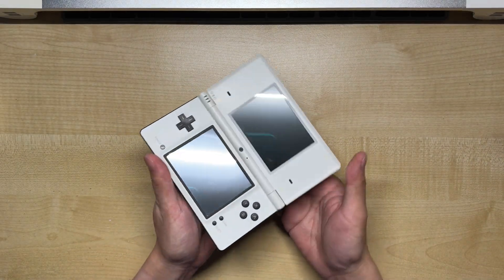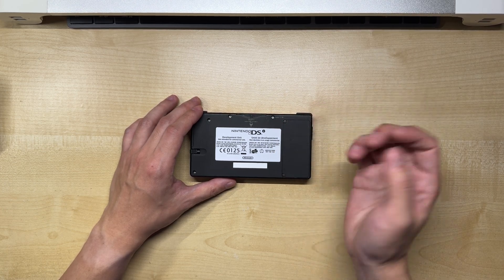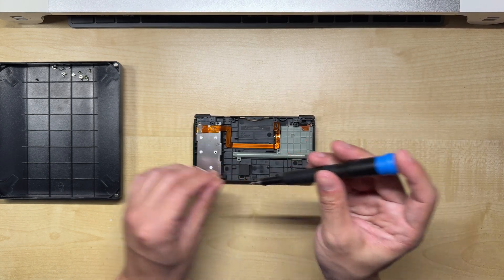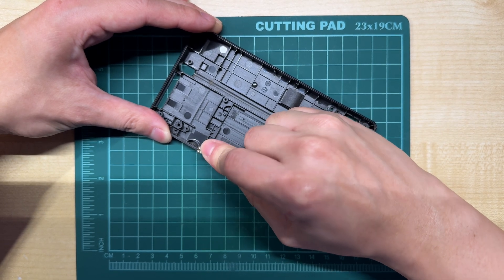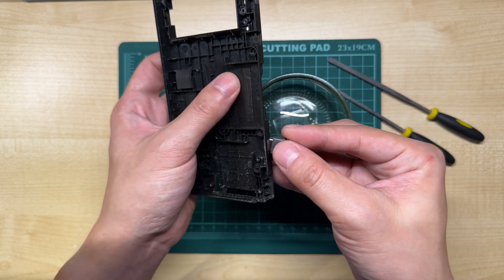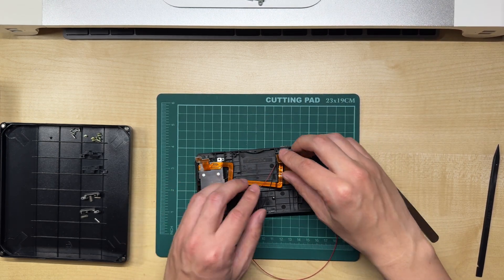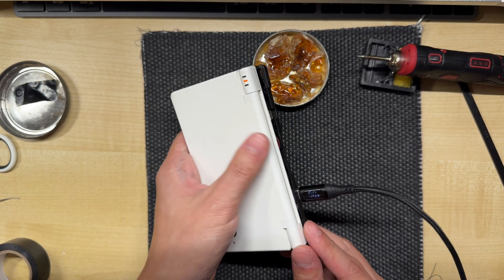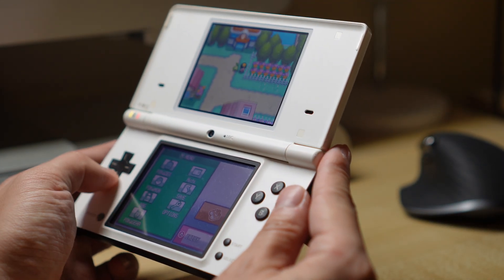EUnifying my Nintendo DSi (USB C Mod)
Tired of carrying around a proprietary Nintendo cable for your DSi when everything else charges off USB C? Well here's the mod for you.

USB C ports with 5.1k resistors pre-installed: